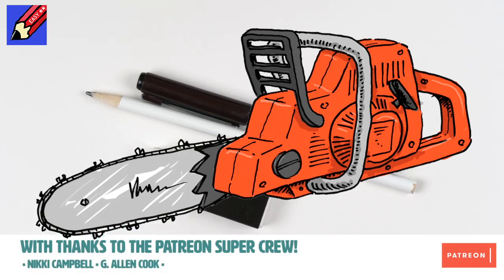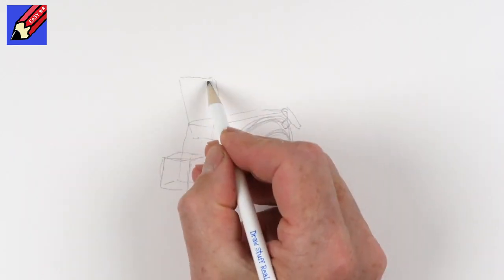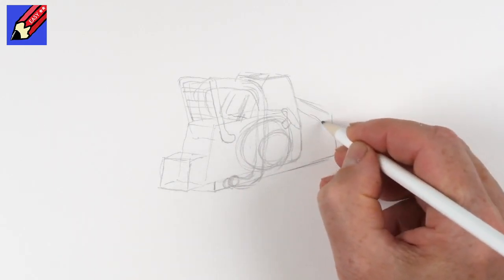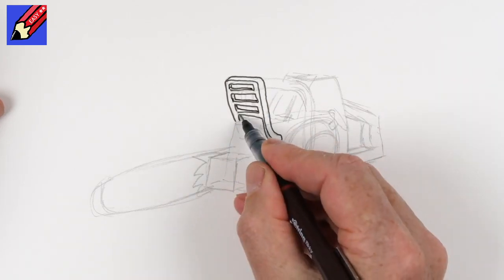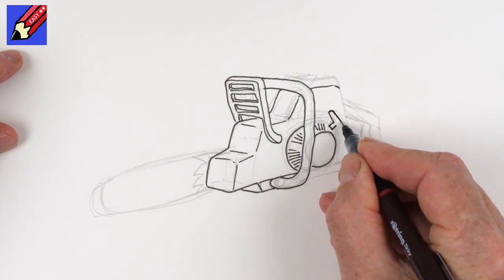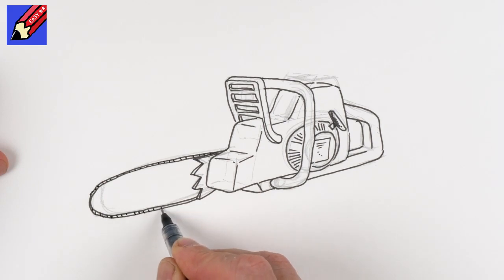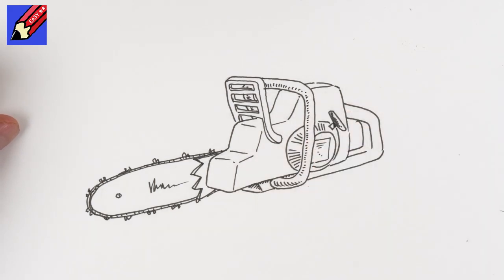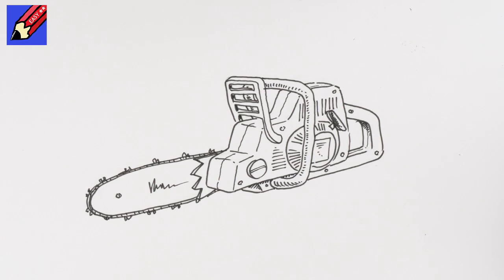How to Draw a Chainsaw Real Easy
Learn how to draw a Chainsaw real easy